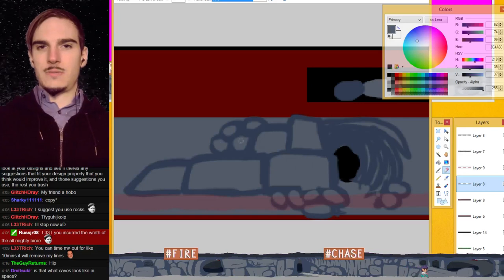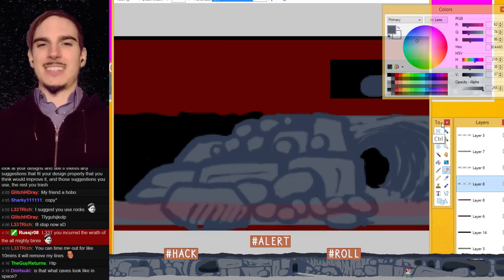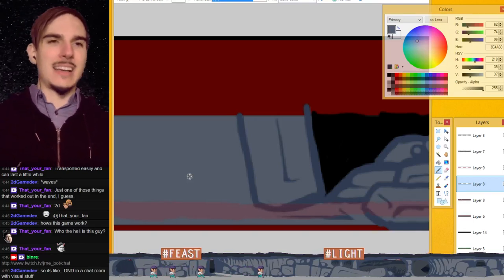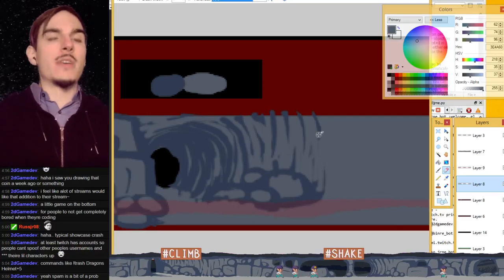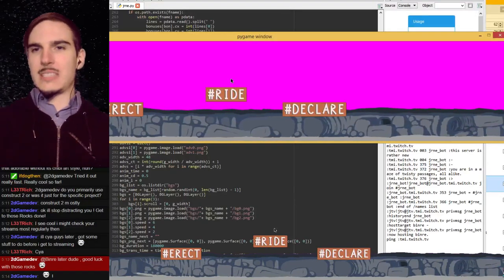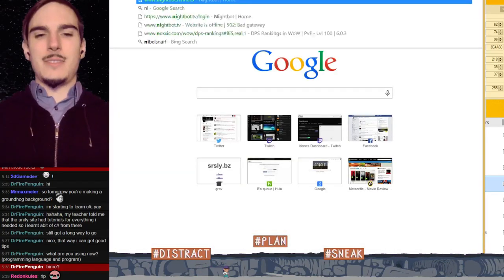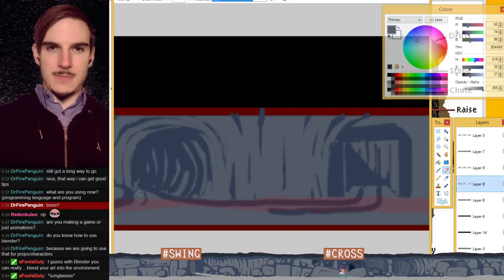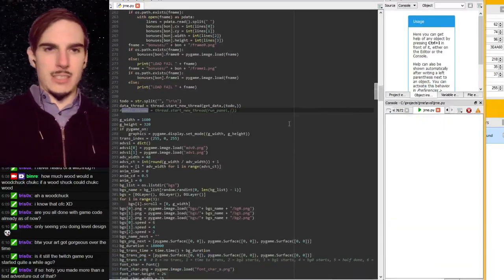"Woodchuck, whistle-pig, or land-beaver" -Wikipedia (cont'd) - 3 / 4